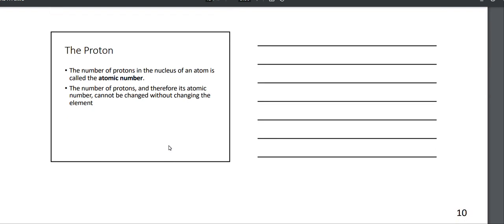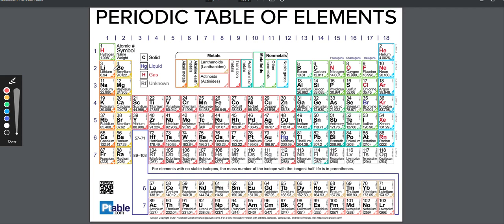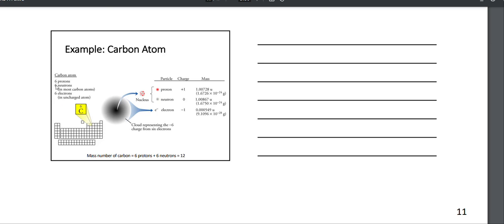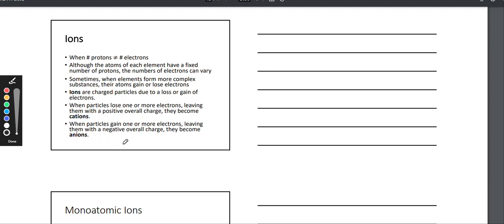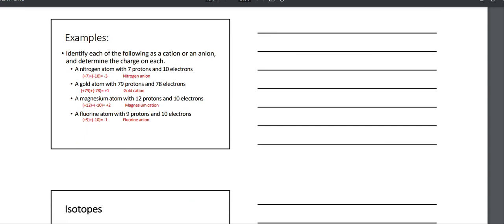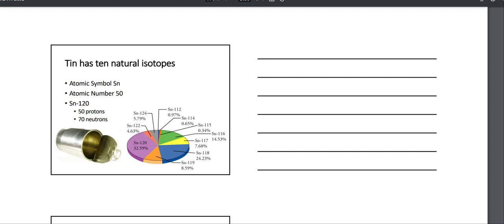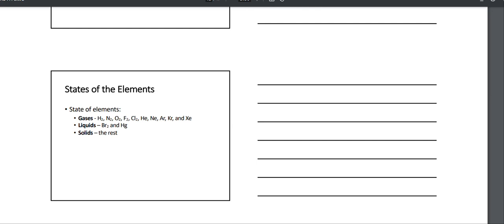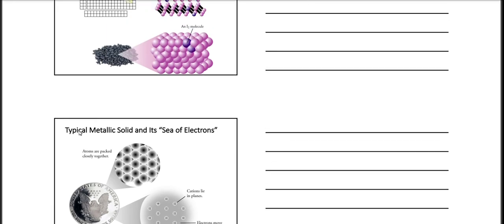CHE 111 Unit 3, Part 2